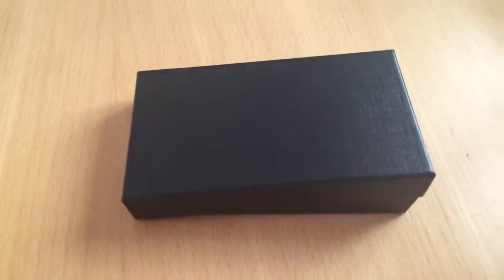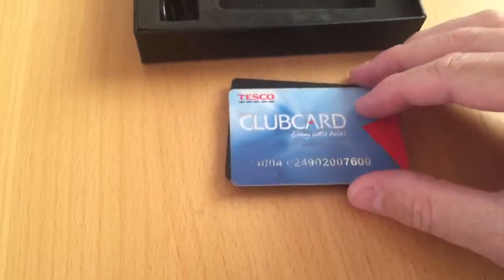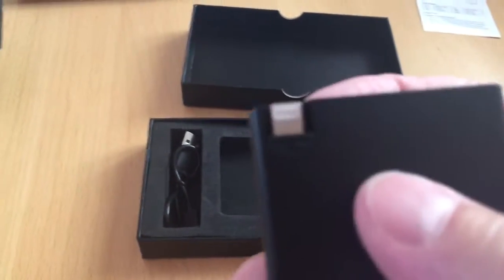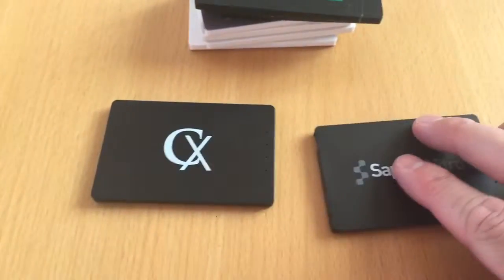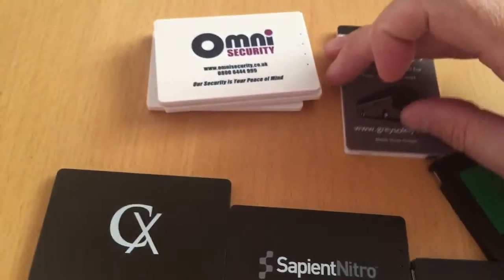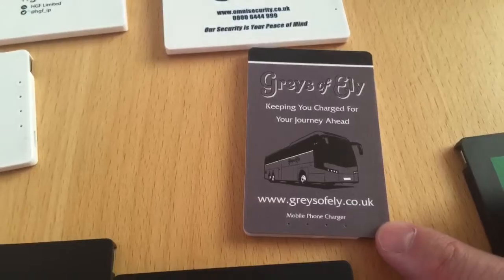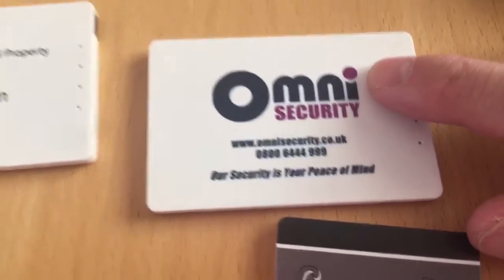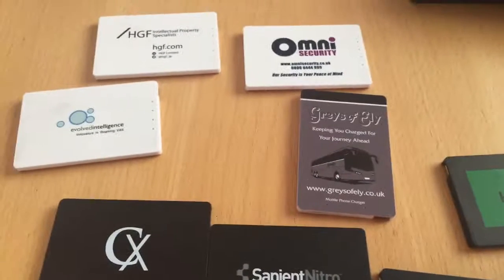May 26, 2015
We produce the PowerPackXL-Mini - A wallet / purse sized phone charger that we can brand with your logo, making a perfect corporate gift.  Unlike many of the gifts that fly around these days, customers will actually USE this rather than stuff it in an office drawer!  To learn how we can help your brand,